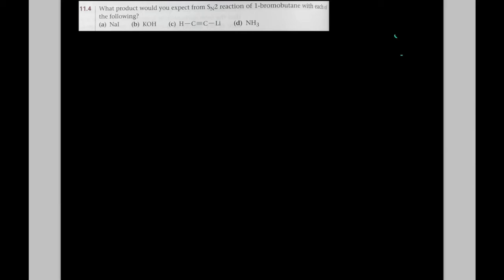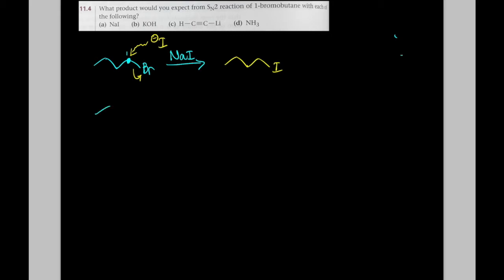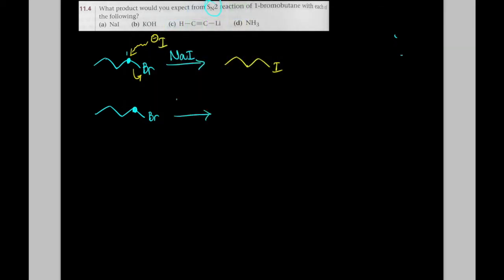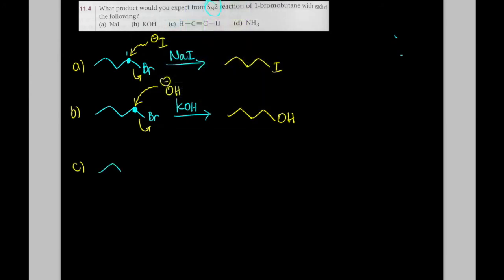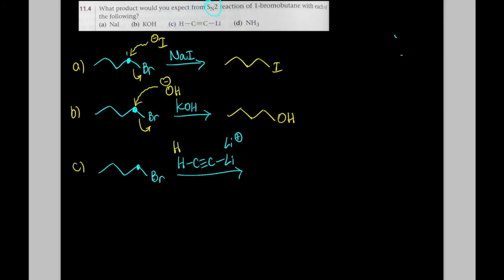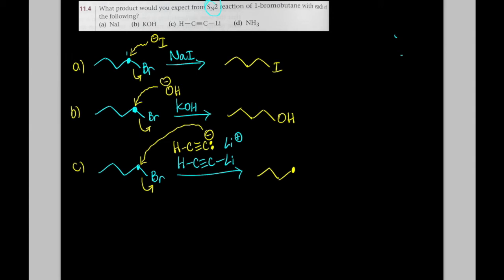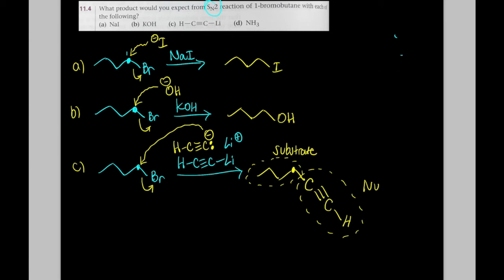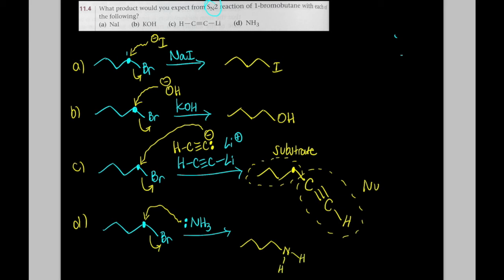Problem 11 4 McMurray Predicting SN2 products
This problem comes from Organic Chemistry, 7th edition by McMurry.

11.4 What product would you expect from SN2 reaction of 1-bromobutane with each of the following?
a) NaI
b) KOH
c) H-C≡C-Li
d) NH₃
Study Tip: Table 11.1 lists common products of SN2 reactions.

To search my channel for a particular molecule:
1. Watch this guide
2. Use the draw structure tool
3. copy and paste the ~smiles coding~
3. Search my channel for that code (a.k.a. molecule)

_______________smiles structures__________________________________
CCCCBr
CCCCI
CCCCO
C#CCCCC
CCCC[NH3+]
_______________smiles structures__________________________________